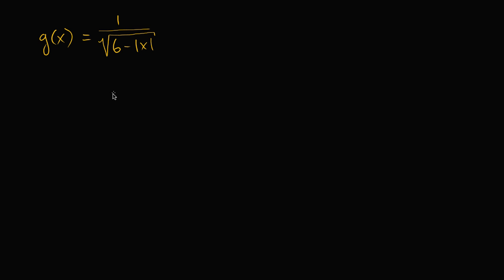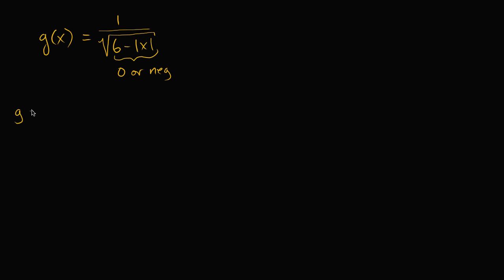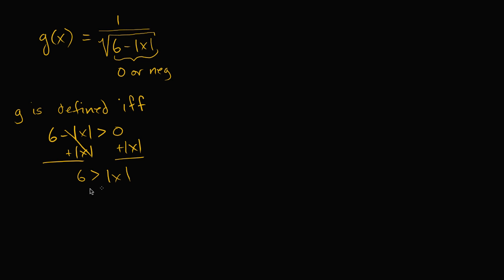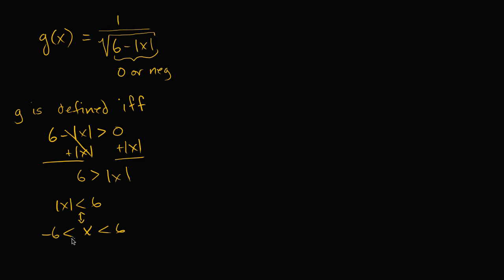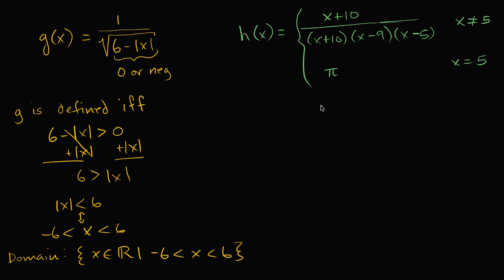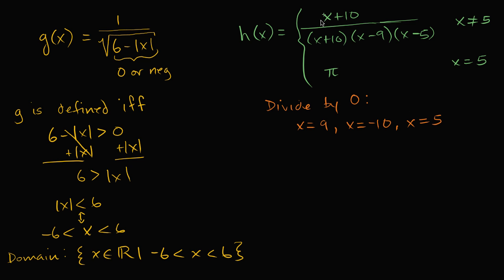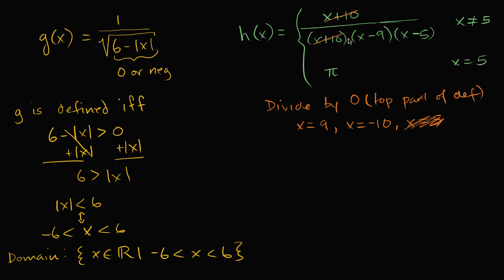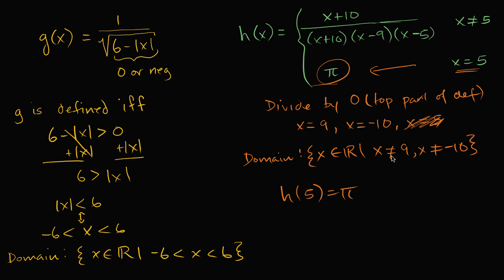How to determine the domain of algebraic functions (examples) | Algebra I | Khan Academy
Courses on Khan Academy are always 100% free. Start practicing—and saving your progress—now

Sal gives many examples where he determines the domains of functions according to mathematical limitations.